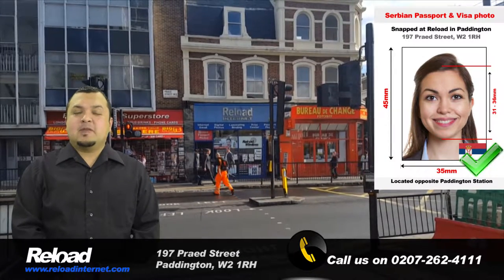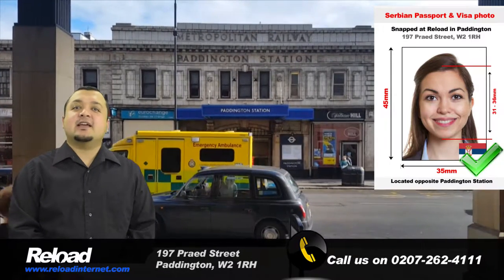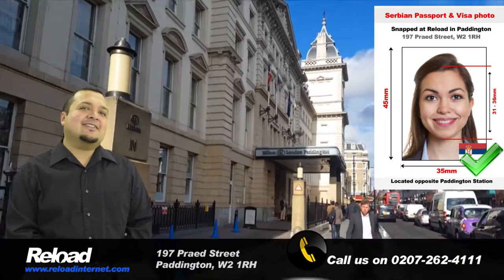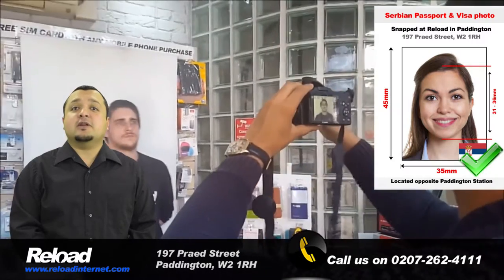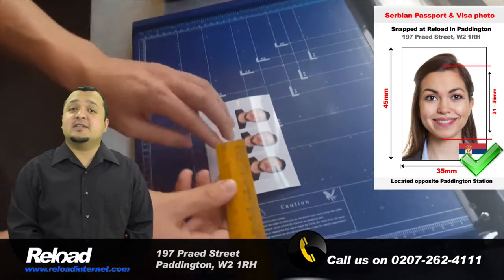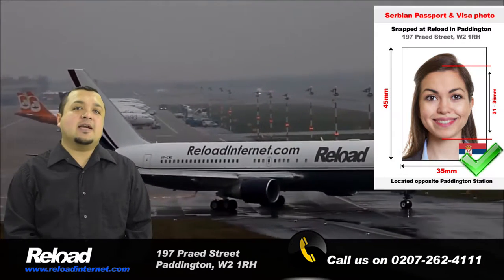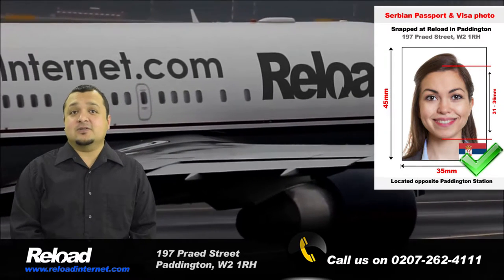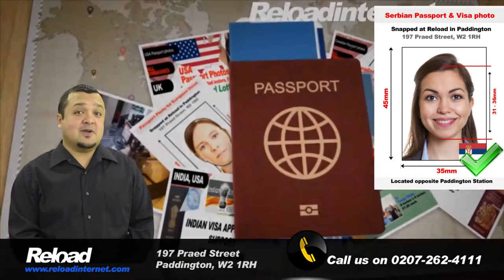Serbian Passport Photo specifications and Visa Photos requirements for Serbia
Welcome to Reload Internet! We are a professional passport photo studio situated in Paddington London that specialises in taking Serbian passport and visa photographs. Our staff take hundreds of passport photos every week and have been trained to provide you with photographs meeting the exact requirements stated by the Embassy of Serbia, so we can guarantee that your Serbian passport or visa photos will pass first time with your application!

We are open every day of the week at Reload Internet, from early morning until late evening, so you can come and visit us at a time that suits you!

The Serbian passport and visa photo size is 45 millimetres by 35 millimetres. The background must also be white and your head size should cover 70 to 80% of the photo, which means it should be 31 to 36 millimetres.

Don’t take the chance with your application being declined due to an error with the photograph, come to Reload Internet where we can eliminate any possibility of this happening. Have your Serbian passport and visa photos done right!